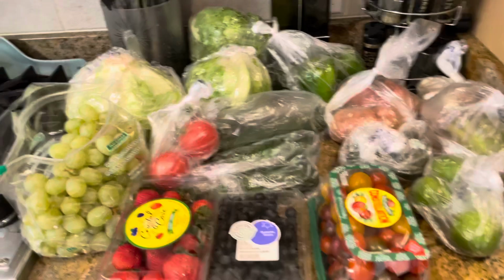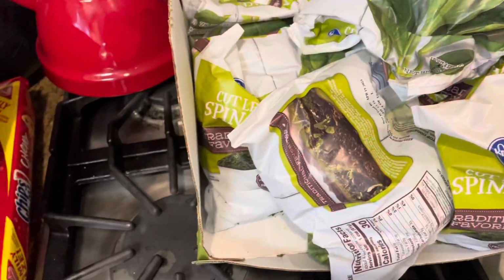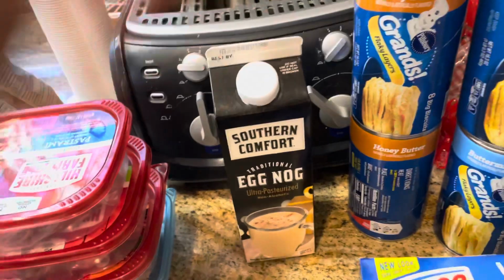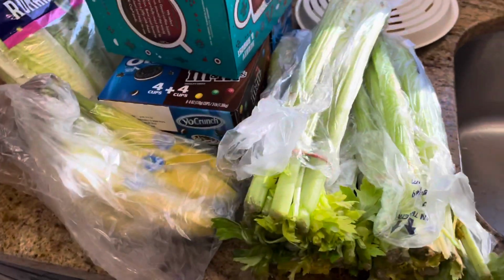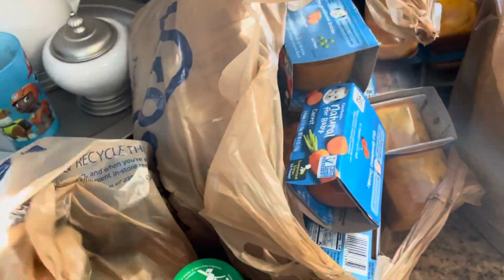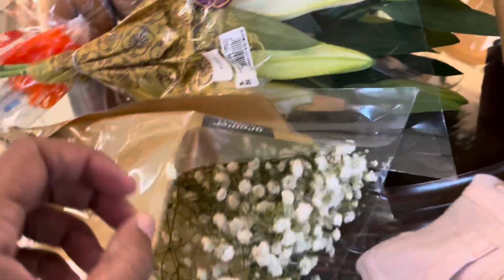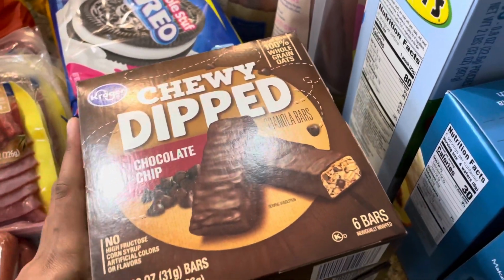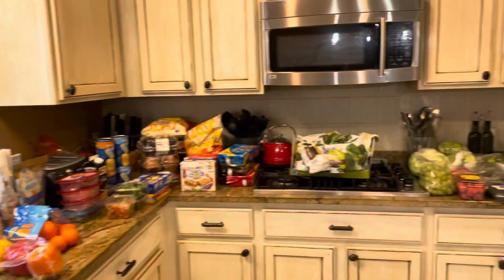HUGE GROCERY HAUL 2021 | GROCERY PUT AWAY AND RESTOCK | MASSIVE KROGERS GROCERY HAUL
Today’s video is huge grocery haul! We are a family of 5 and we do our large grocery shopping twice a month from Walmart and Krogers. I will be showing you what we got and also I’ll be putting them away in the pantry and fridge when I’m done.

Thank you all so much for watching!! Talk to you guys in the next one!
xoxo
Rashida

POWER HOUR | CLEAN WITH ME | CLEANING DAY MOTIVATION | SPEED CLEANING | ROSEY HOMEMAKER